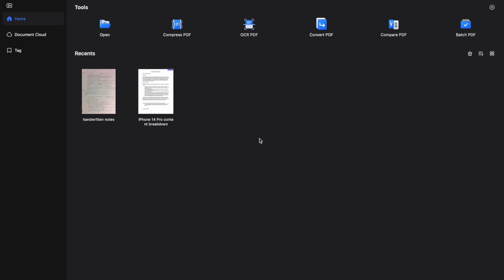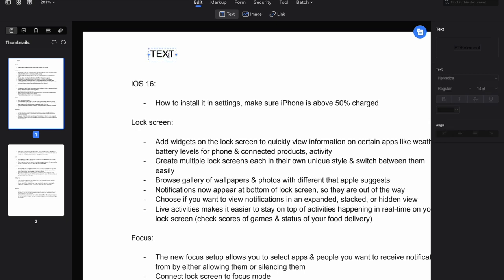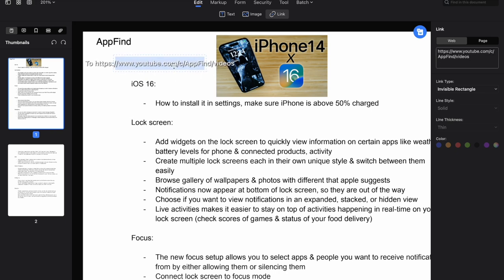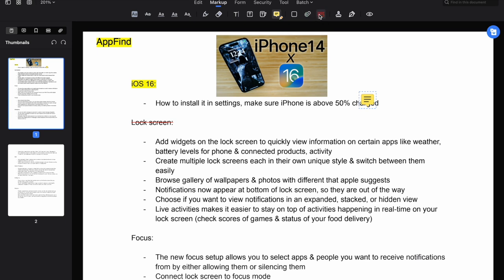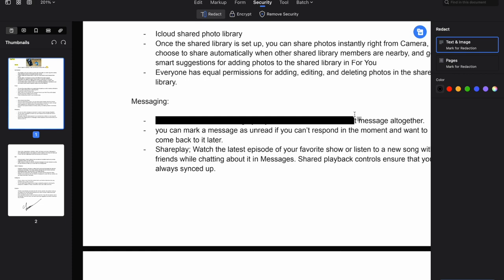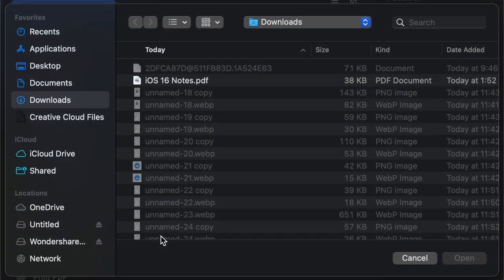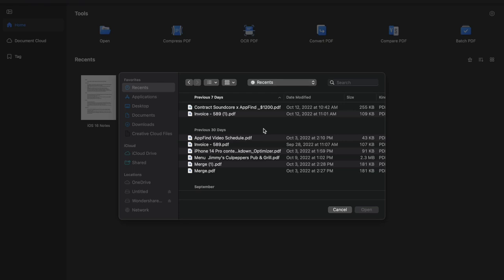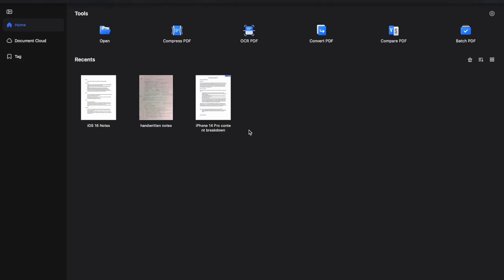The Best PDF Editor for Windows in 2022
PDFelement is an all-in-one smart PDF editor, which offers the easiest way to create, edit, convert, annotate, & sign PDF documents on Windows and Mac, iOS, & Android!

Let us know your favorite feature of PDFelement in the comments below!

In addition to the regular content, this video contains content made in collaboration with PDFelement. No restrictions were made on any sort of critique whatsoever, nor was I told what to say or do, all additional content is of my own opinion and creation.